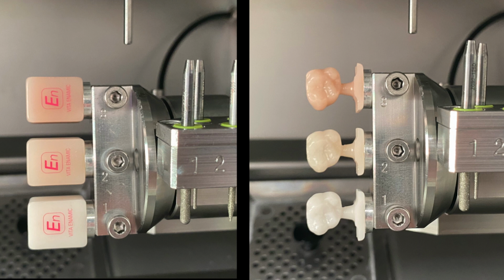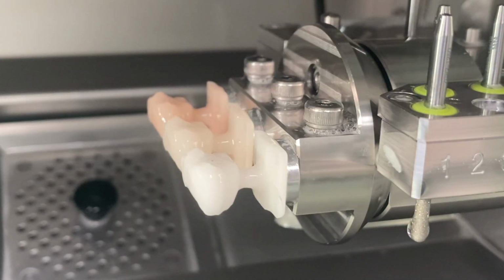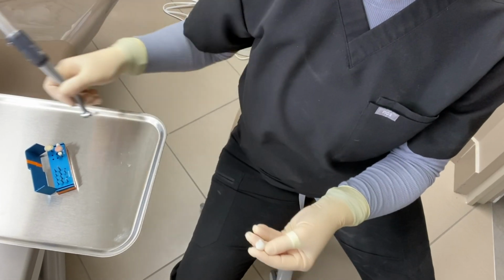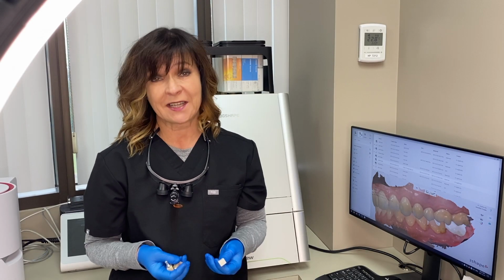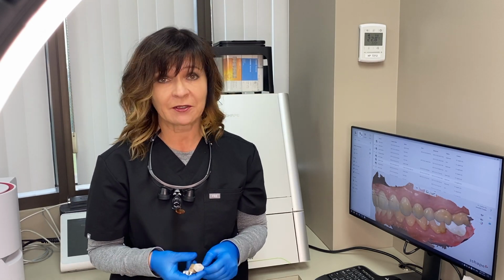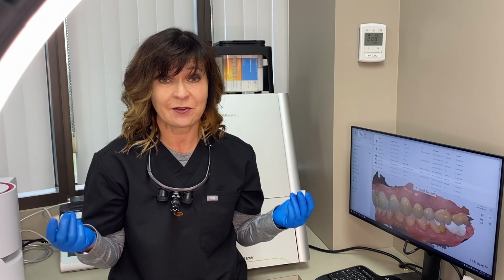Vita Enamic Fast & Strong - Vita North America Dental Porcelain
When choosing a dental restorative block for your chairside dentistry - milling a crown on a dental mill has never been better. Check out Dr. Agatha Bis talking about Vita Enamic and when and why she chooses this material for her restorations.
Vita North America
Roland DGA